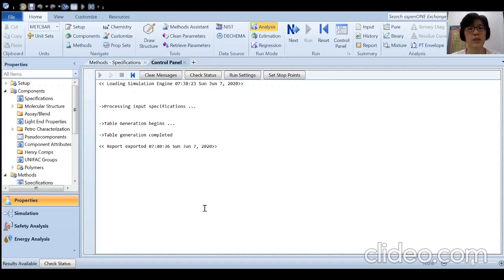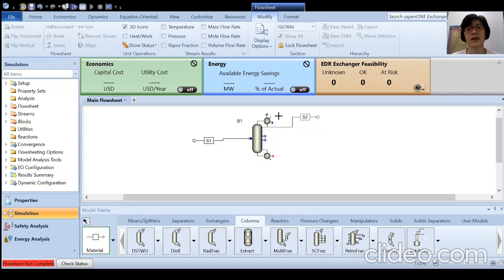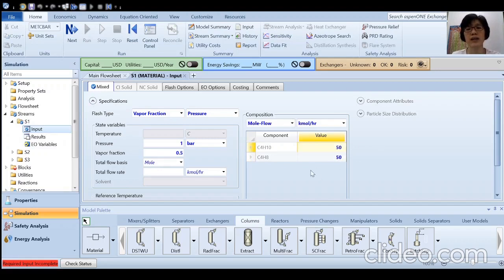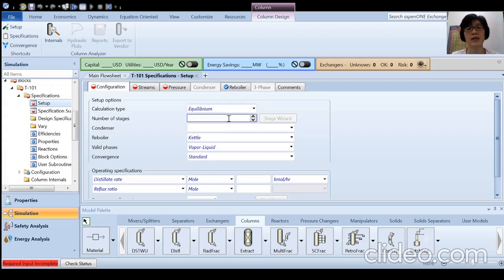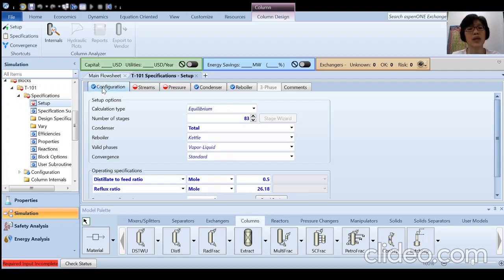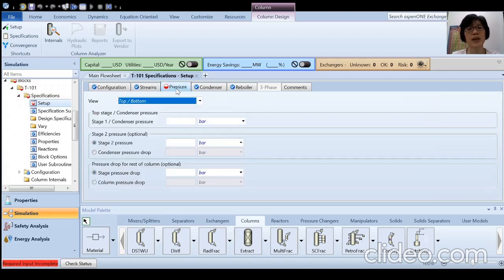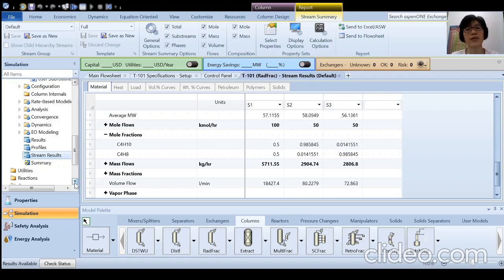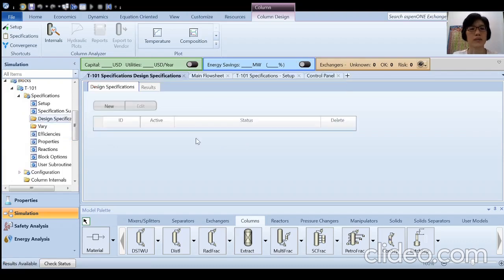PSCAD Chapter4b Demo Example4 5